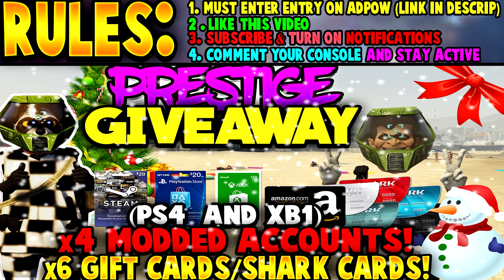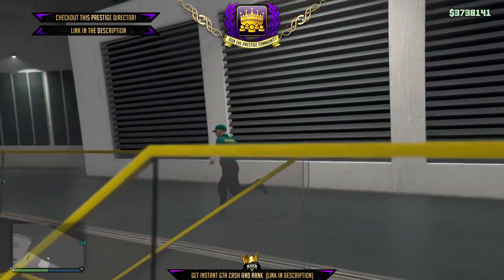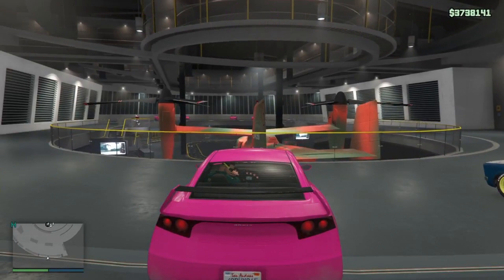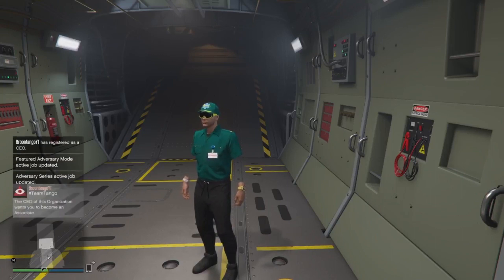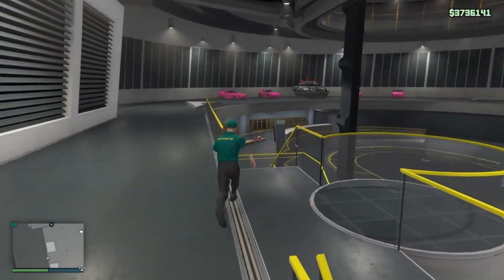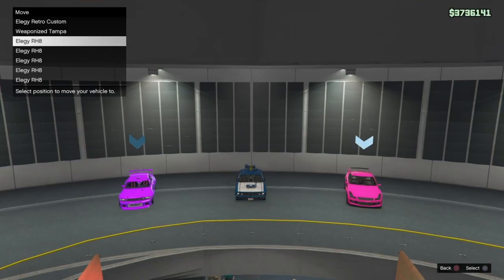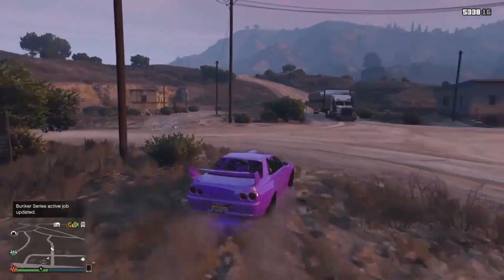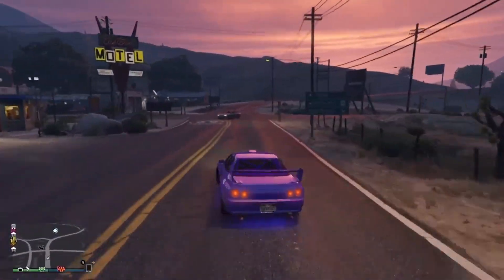*1ST EVER* GTA 5 FACILITY MONEY GLITCH 1.42! *Make Millions FREE* 'CAR DUPLICATION 1.42' Ps4/XB1/OC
150 Likes = New Solo Glitches Video! 👑 SUB TO BocaBhoy For New GTA 5 Money Glitches 1.42!
👉 🎅 ENTER OUR XMAS GIVEAWAY! *10 Winners* Modded Accounts & Free Shark Cards & GiftCards!

1) Like this video
and follow all the steps to maximise your chance of winning! (winners are only selected from the giveaway website)

👉 Partner with the same network as me! 60-95% revenue share, no lock in contract, more :-)
👉 The Prestige Community WEBSITE - Submit Your Videos, Buy High Quality GFX & intros for Cheap!

▬▬▬▬▬▬▬▬▬ஜ۩♛ About This Video ♛۩ஜ▬▬▬▬▬▬▬▬▬

Title GTA 5 Clothing Glitch 1.42 *NEW* ''SAVE PARAMEDIC OUTFIT GLITCH!'' (GTA 5 Doomsday Clothes Glitches)

Hey PrestigeFam!

-Xav, PmHD